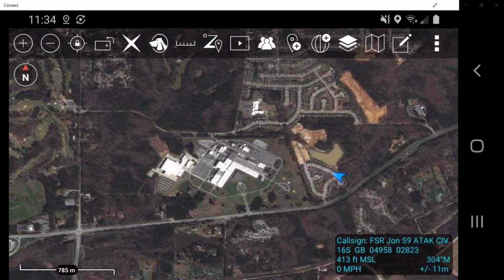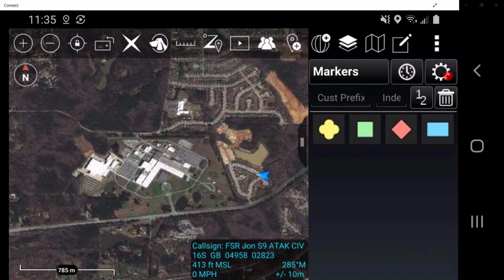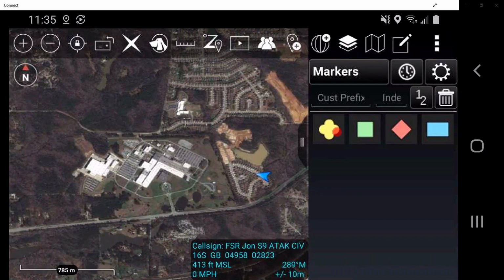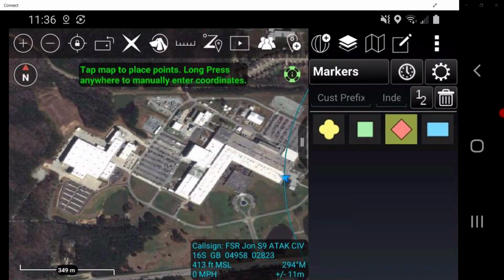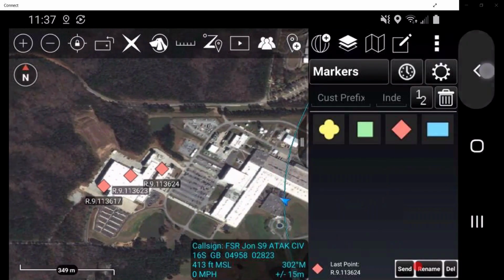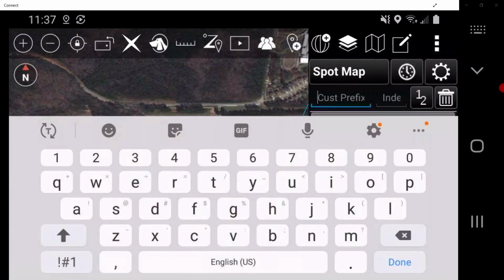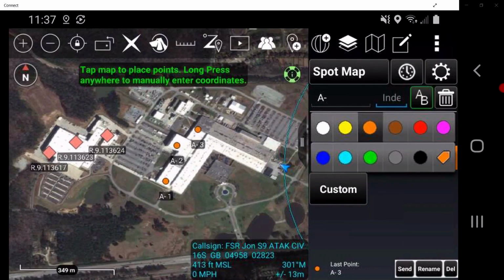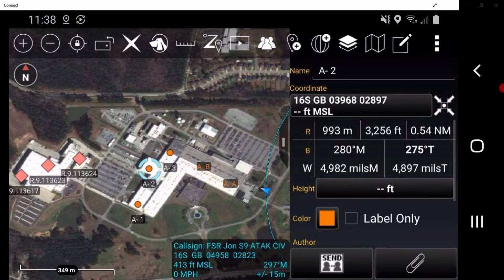ATAK/CivTAK Point Dropper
This video covers the basics of the ATAK/CivTAK  Point Dropper.

For More on TAK:

ATAK/CivTAK, WinTAK,WebTAK and TAKServer (collectively, TAK) is a set of powerful enterprise-quality geospatial collaboration tools.  The system was developed by the Air Force Research Laboratory, and was initially conceived as a tool for military collaboration and a plan for technology transfer to the public at large, under 15 USC § 3710

The program is now administered by the TAK Product Center.

This series of videos reviews the basics of ATAK use.

Net Tutorial (Setup Connectivity without a server: ZeroAKServer)

NOTE: This video has been categorized as Distribution A -- Approved for Public Release; Distribution Unlimited.